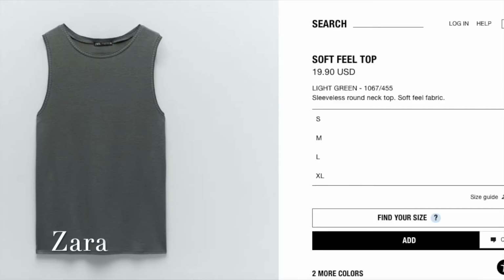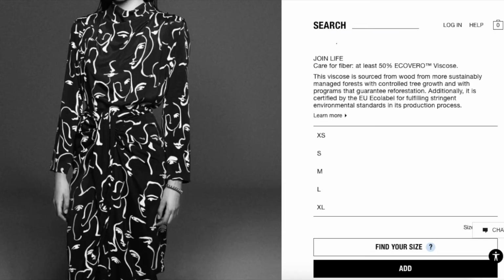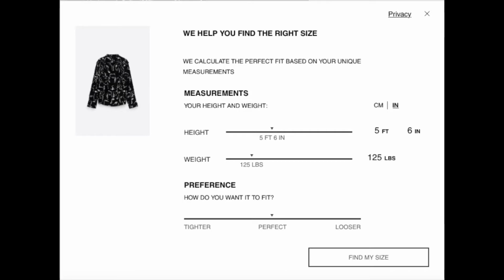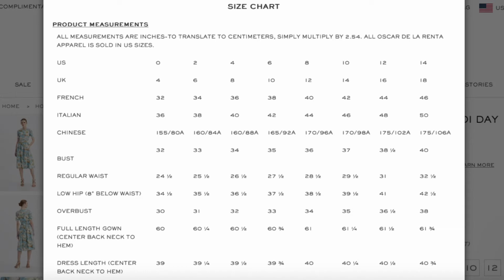Technical Design: What is it??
Hey there!
Whether you're a fashion design student or just want to know more about fashion design, here's your chance!

This video is going over technical design; the not-as-fun (for me) numbers side of designing.